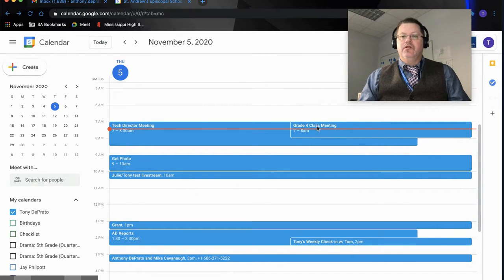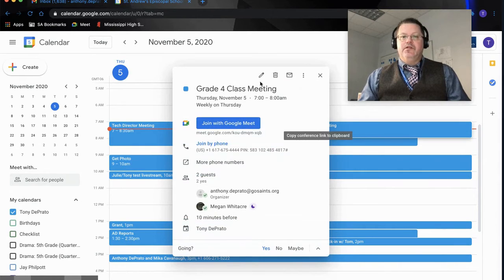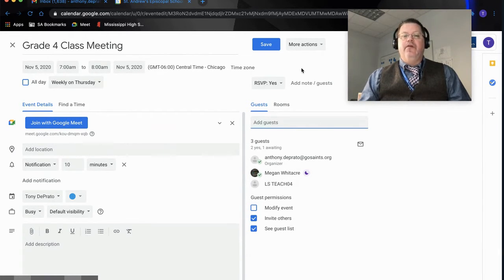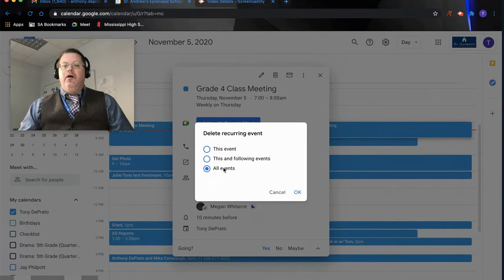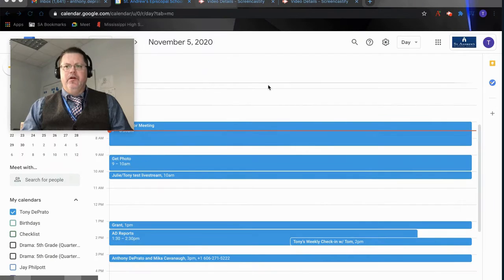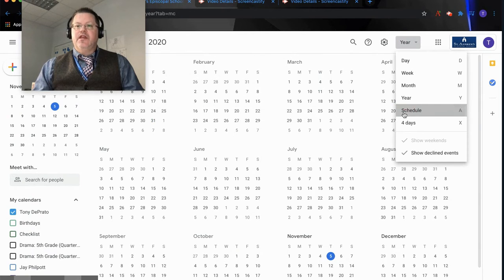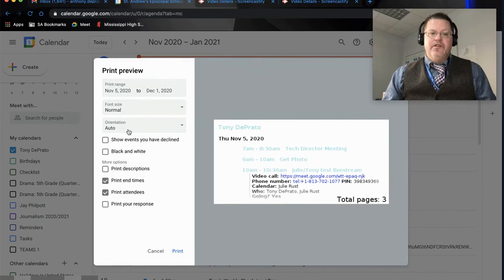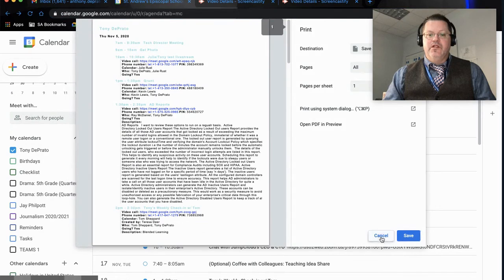Google Calendar Managing Google Meet and other Features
This video will explain how to change Google Meet hosts, add and remove streaming devices to meetings, and use the calendar to create printable (pdf) agendas.